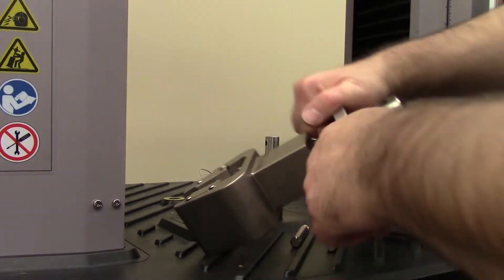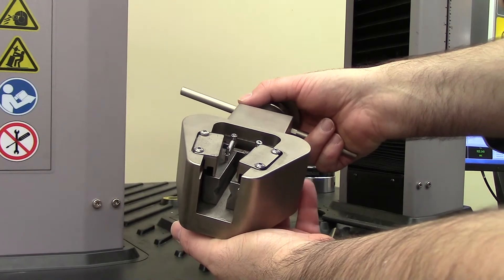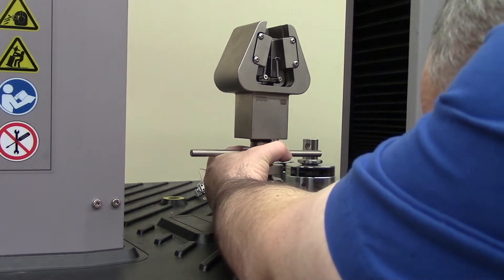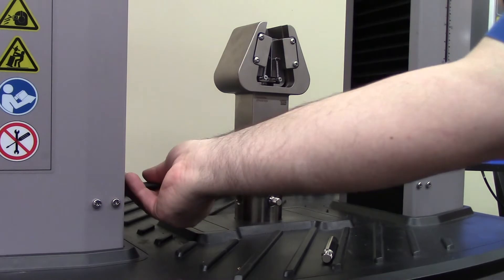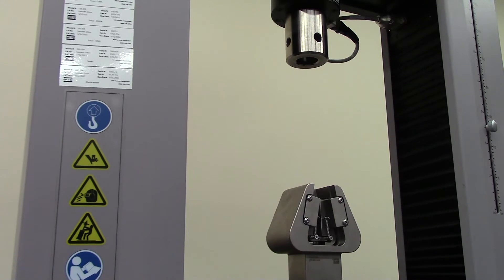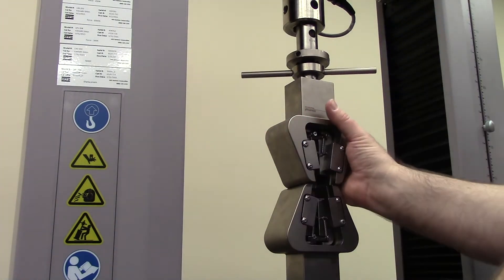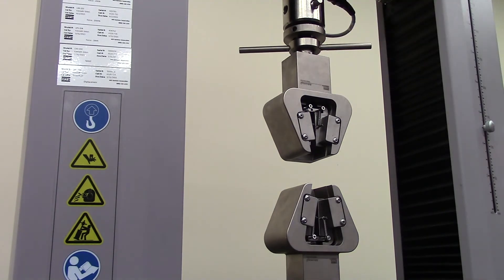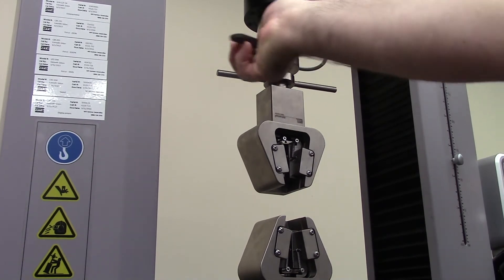mechanical wedge grips--part 4--installation onto testing machine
don't forget, these grips are for tension only